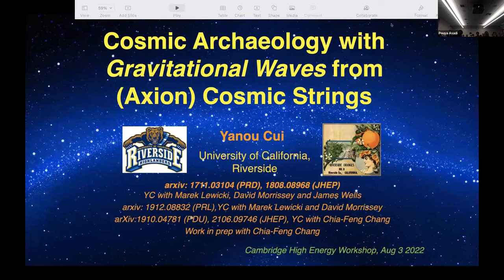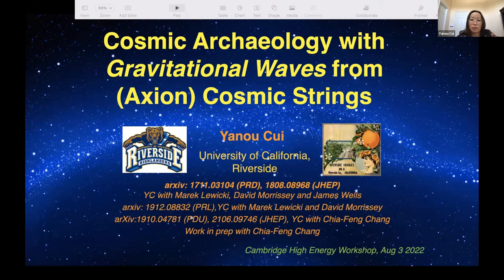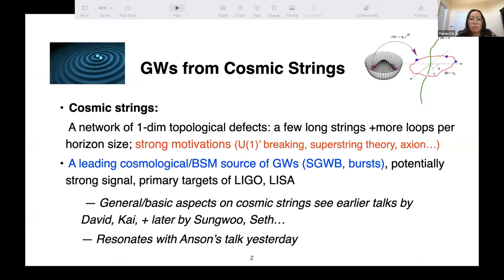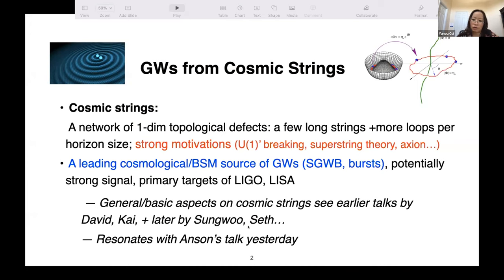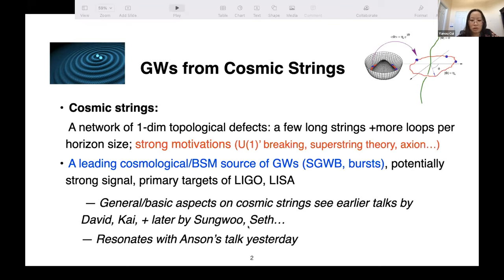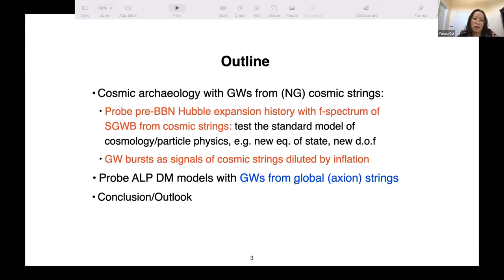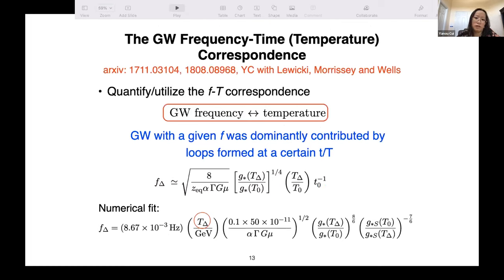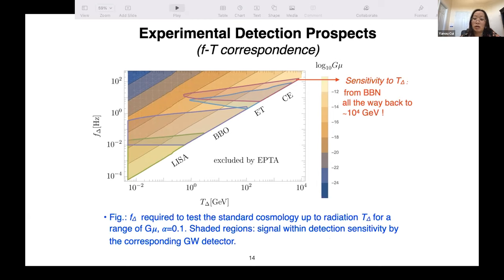Yanou Cui | Cosmic Archaeology with gravitational waves from (axion) cosmic strings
8/3/22
Workshop on Phase Transitions and Topological Defects in the Early Universe

Speaker: Yanou Cui (UC Riverside)

Title: Cosmic Archaeology with gravitational waves from (axion) cosmic strings

Abstract: In this talk I will discuss important aspects of cosmology and particle physics that can be probed with GW signals from cosmic strings: probing the pre-BBN primordial dark age and axion physics.  Gravitational waves (GWs) originating from the dynamics of a cosmic string network have the ability to probe many otherwise inaccessible properties of the early universe. In particular, I will discuss how the frequency spectrum of a stochastic GW background (SGWB) from a cosmic string network can be used to probe Hubble expansion rate of the early universe prior to Big Bang Nucleosynthesis (BBN), during the “primordial dark age”. Furthermore I will show that in contrast to the standard expectation, cosmic strings formed before inflation could regrow back into the horizon and leave imprints, with GW bursts potentially being the leading signal. In relation to axion physics I will also demonstrate the detection prospect for SGWB from global/axion strings which may provide a new probe for axion-like dark matter models, considering various scenarios of cosmic history.